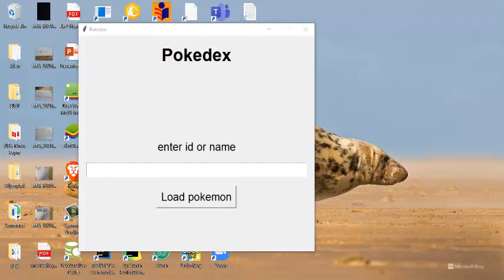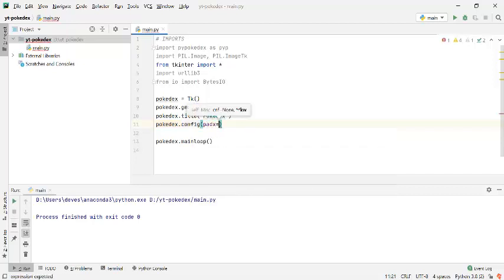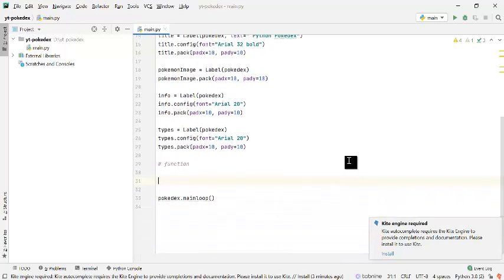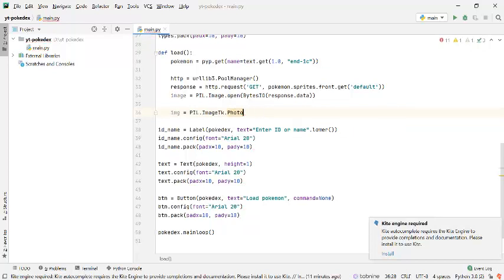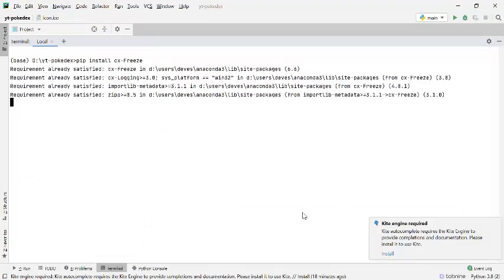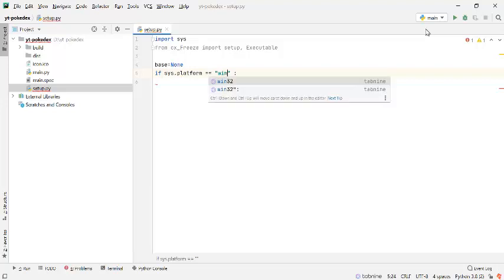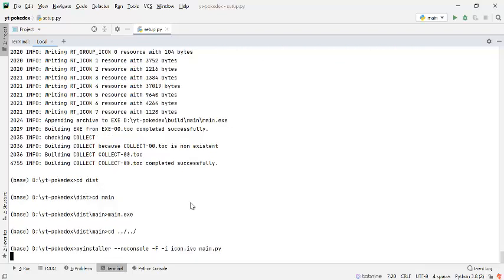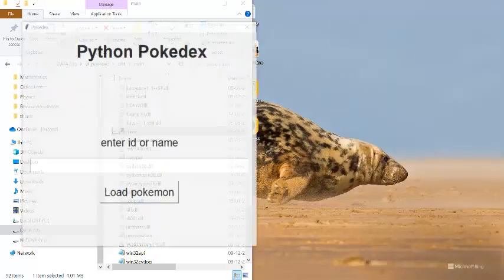Pokedex using Python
In this video I am going to show you how to make a pokedex with python. If you don't know what pokedex is, you can just search for it on the web.